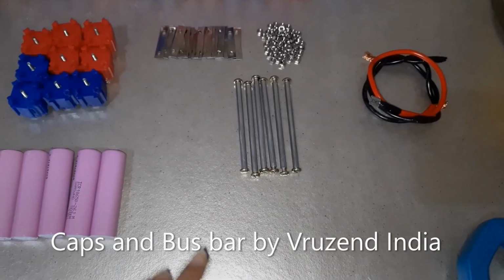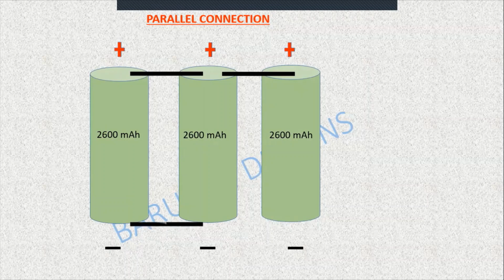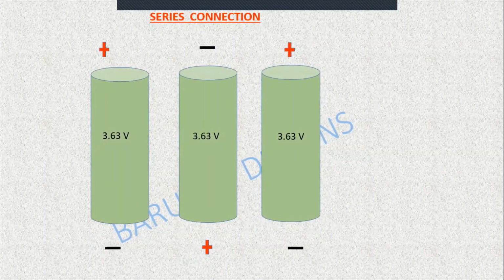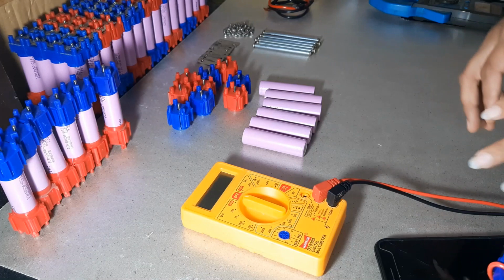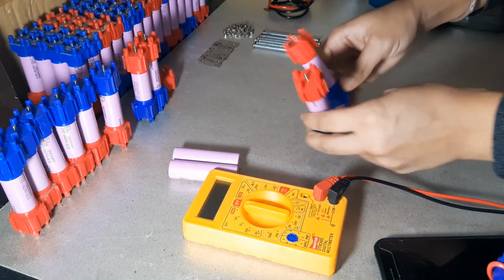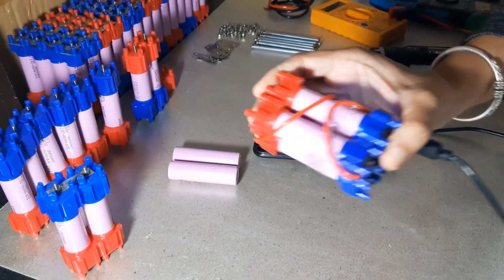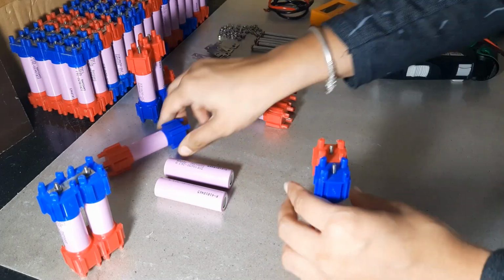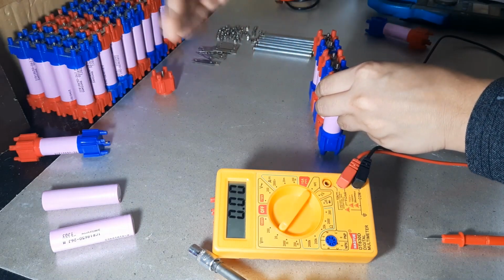Part-3 || How to make Module's with Lithium Ion battery || without spot welding| without Soldering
This video is a series where I will be explaining,
3) How to make Module's using Lithium Ion Battery with spot welding or soldering (present video)
(Internship for Mechanical, Electronics , Electrical and Computer Science )
Follow us at
I Hope you liked this video, Please Write your Suggestions in Comment box.